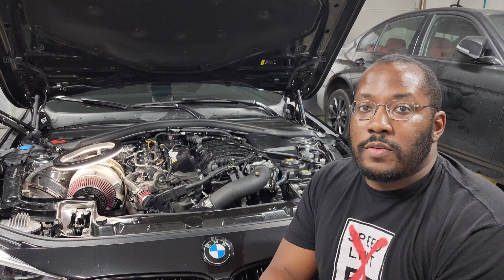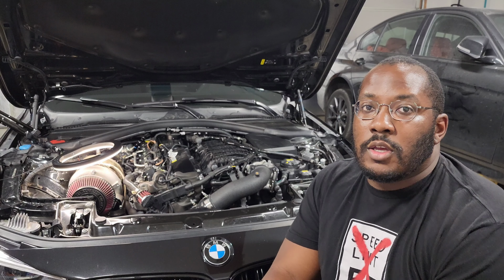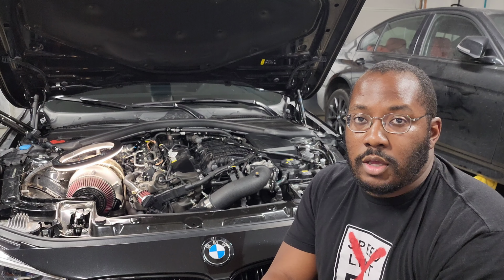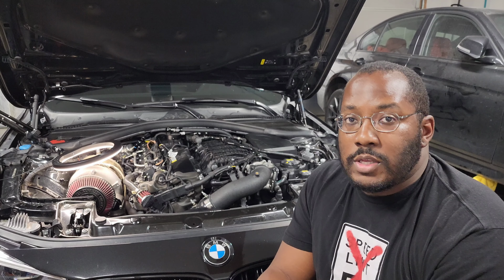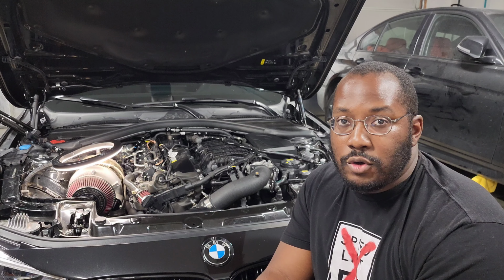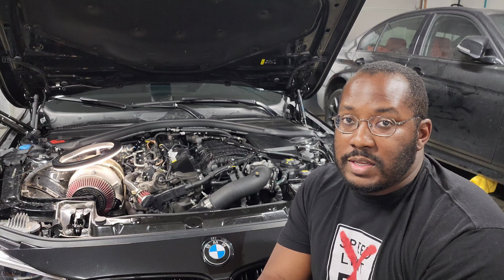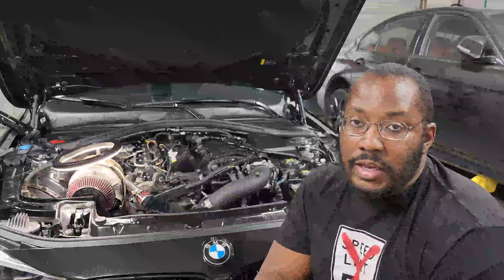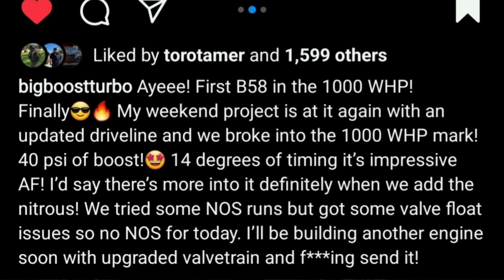What was B58 tuning like before the A90 Supra?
In this video we discuss the history of B58 development for those that are curious about what things were like before the ease of tuning that we experience today.

Thumbnail Photocred: @OhioAutomotive on Instragram